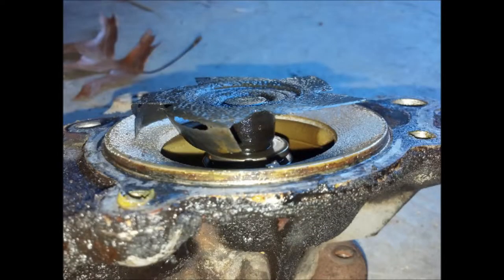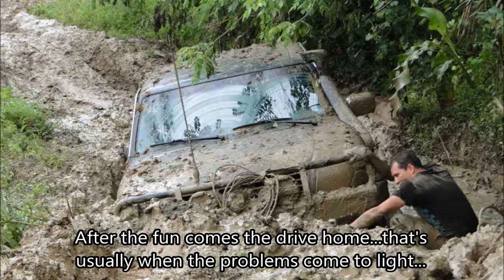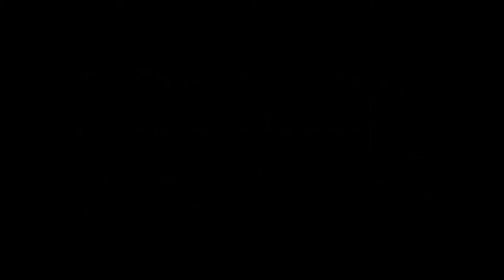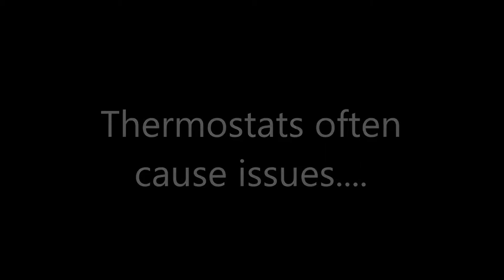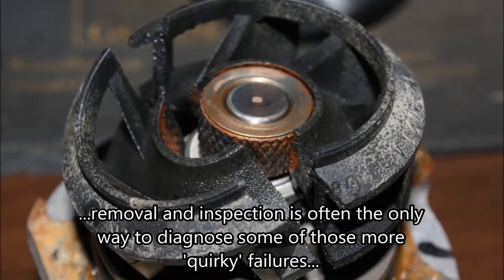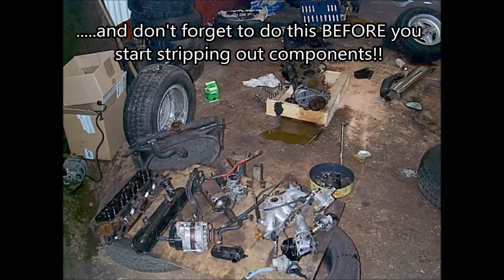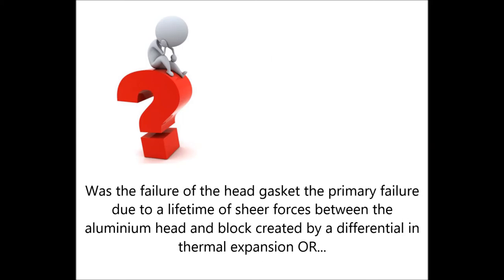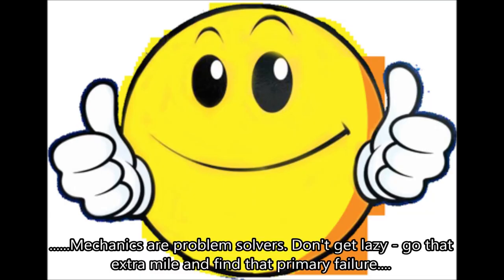Coolant system fault diagnosis overview #1101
Engine overheating is both a very common and serious problem. It can cause irreparable damage to engine components and is often misdiagnosed.  This video is an overview of the cooling system and sets out to cover the majority (though not all possibilities) of faults relating to cooling systems which can contribute to engine overheating.